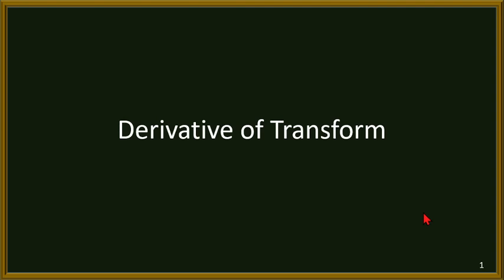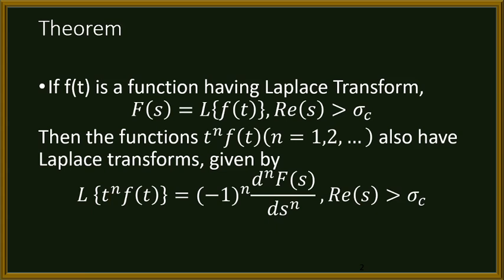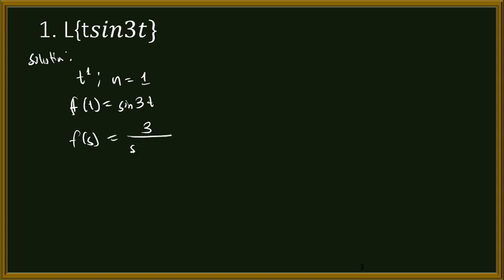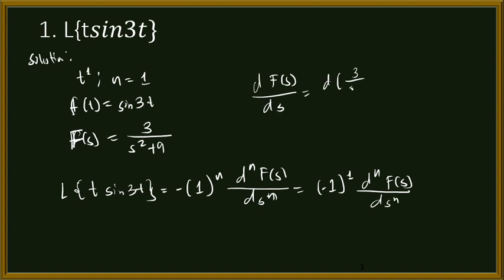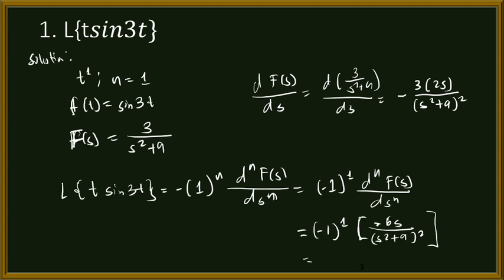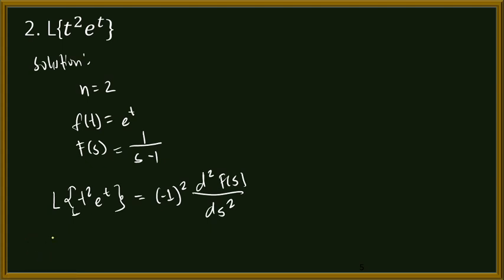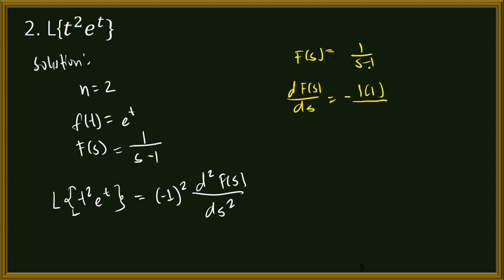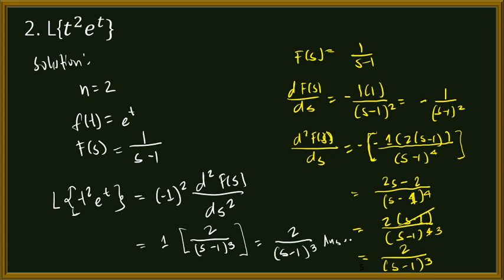ADVANCE ENGINEERING MATHEMATICS-LAPLACE TRANSFORM-DERIVATIVE OF TRANSFORM